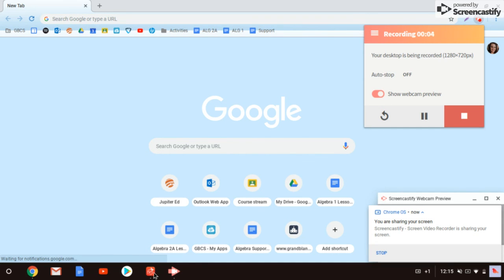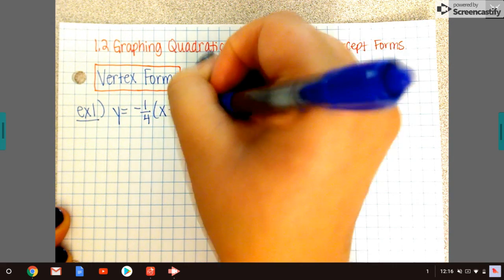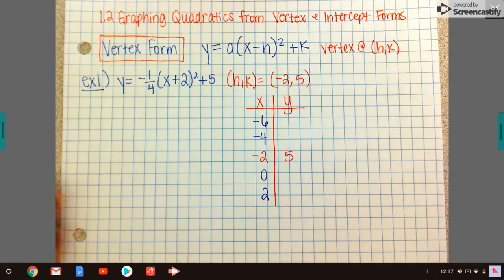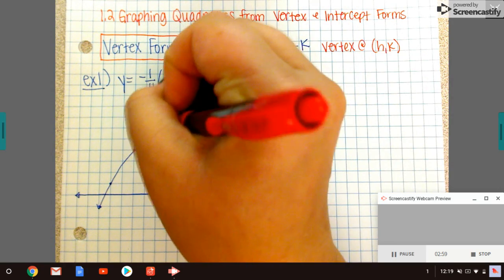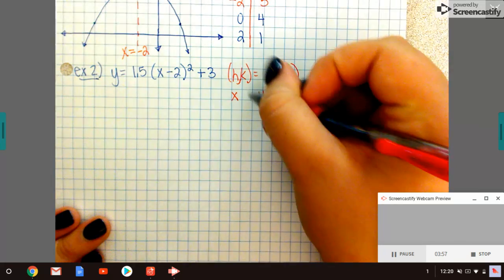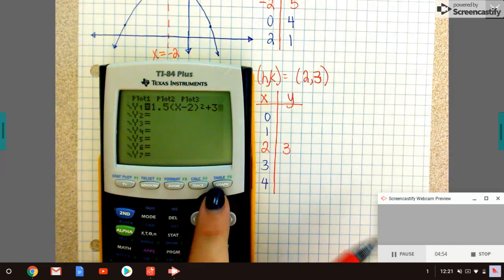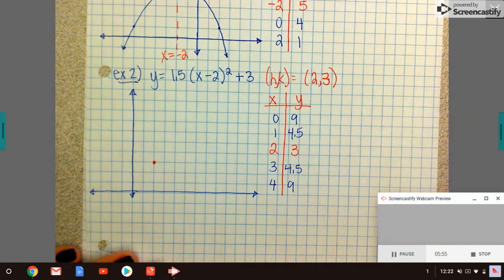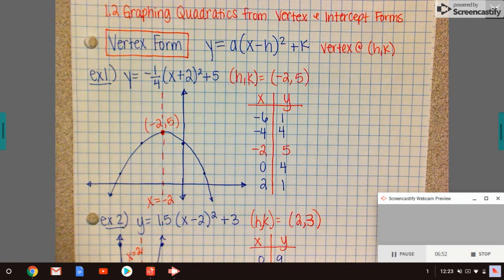1.2 Graphing Quadratics from Vertex Form